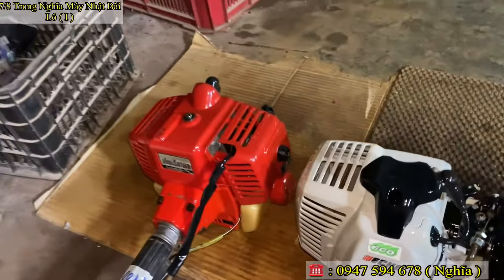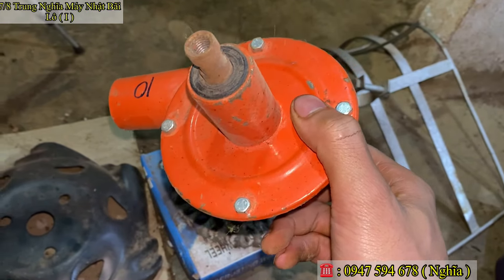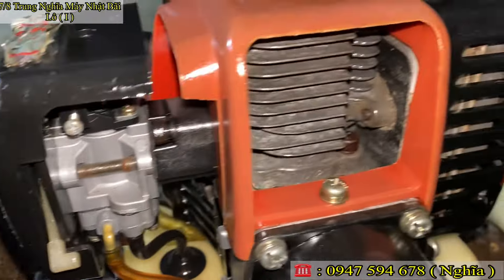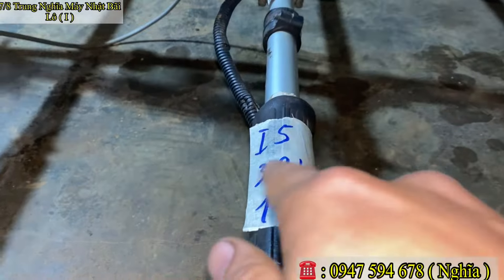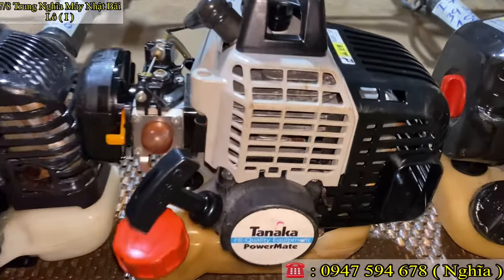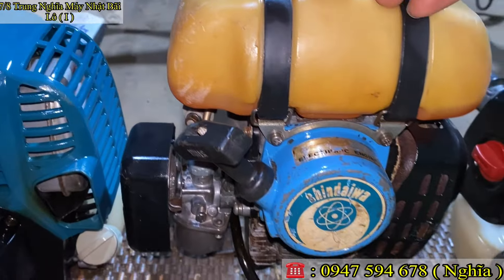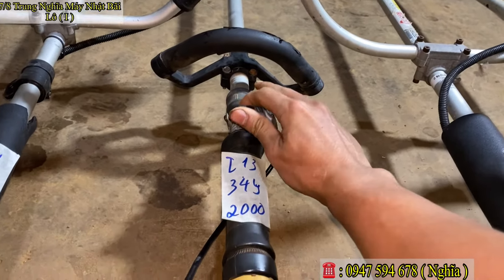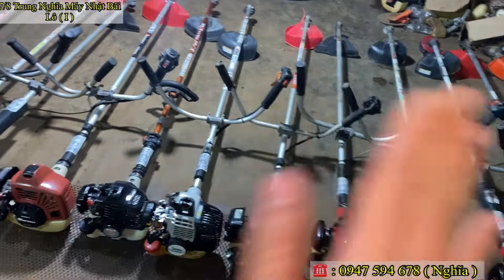7/8 Bán cực Rẻ Lô Máy Cắt cỏ Nhật Bãi Nòng 38,39Ly zin nguyên bản của Nhật Giá từ 1100k … 0947594678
Hotline​: #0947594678​​​​​​​​​​​ MayCatcoNhatBai​​​​​​​​​​​​​​​​​​​​ CuaHangTrungNghia​​​​​​​​​​​​​​​​​ Robin351​​​​​​​​​​​​​​​​​ Máycắtcỏ​​​​​​​​​​​​​​​​​​​​ Máycưaxích​​​​​​​​​​​​​​​​​​​​​ máybơmnước​​​​​​​​​​​​​​​​​​​​ MaruYama​​​​​​​​​​​​​​​​ Maru320​​​​​​​​​​ Robin262​​​​​​​​​​​​​​​ G3k​​​​​​​​​​​​​​​ Echo3000​​​​​​​​​​​​​​ Echo260​​​​​​​​​​​​​​ Echo220​​​​​​​​​​​​​​ Echo​​​​​​​​​​​​​ RMC360T​​​​​​​​​​​​​ Echo​​3000​​​​​​​​​​​ Maru260​​​​​​​​​​​​​ Shindawa380​​​​​​​​​​​ Stihl011​​​​​​​​​​​ BơmMini​​​​​​​​​​ MaruYama30cc​​​​​​ MitsubishiTL20​​​​​​ Kiorit3000​​​​​​ MitshubishiTB27d​​​​​​ Shindawa360​​ sindawa380​​ MitsubishiTb27D​ echo2611​
27/2 CÓ Máy cắt cỏ  - Máy Cưa mini  - BAO SHIP .LH 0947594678
Máy cắt cỏ, máy cưa,  nội địa nhật trên thị trường là rất nhiều , tuy nhiên nếu bạn muốn 1 chiếc máy đẹp đến cực đẹp thì Hãy Liên hệ tới cửa Hàng em Shop Trung Nghĩa máy nhật bãi

Mọi chi tiết xin liên hê:
Shop Trung Nghĩa Máy Nhật Bãi
Tp gia nghĩa - daknong#ShopTrungNghĩamáyNhậtbãi CửaHàngTrungNghĩamáynhậtbãi ShopTrungNghĩa #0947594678

27/2 CÓ Máy cắt cỏ  - Máy Cưa mini  - BAO SHIP .LH 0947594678

Tp gia nghĩa - daknong